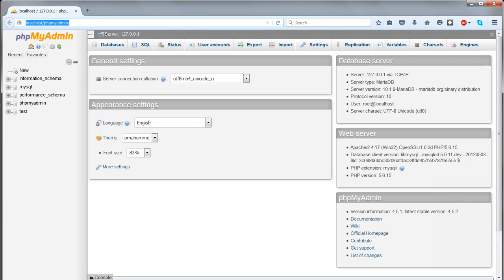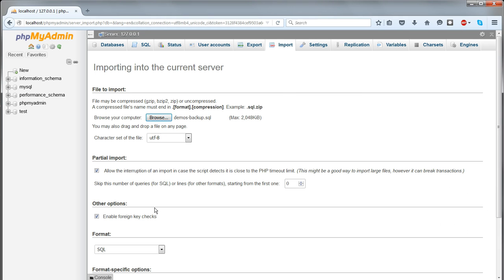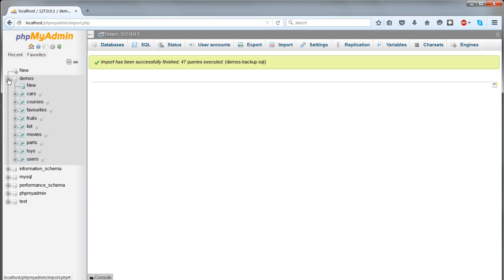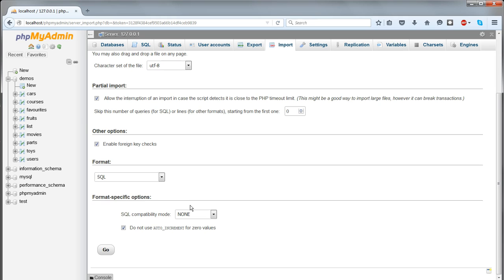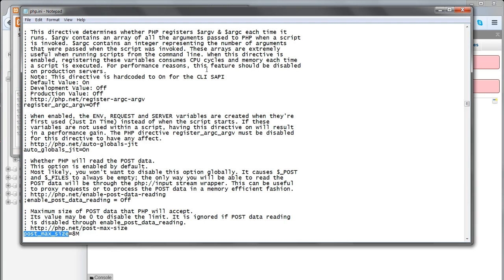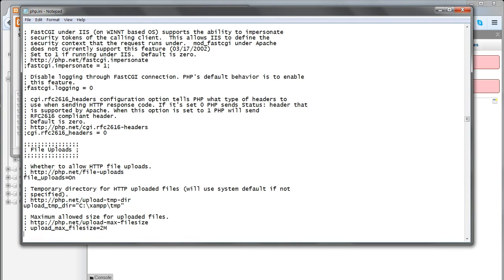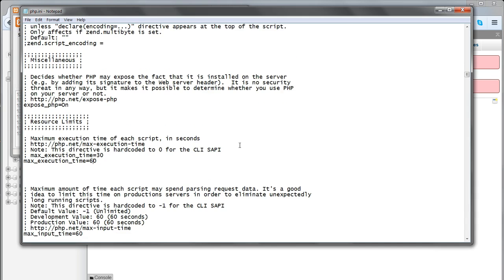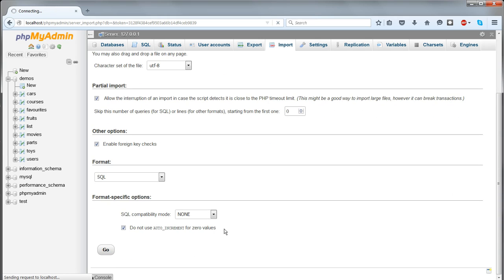13 Restore databases from backups using phpMyAdmin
How to restore your databases from backups using phpMyAdmin